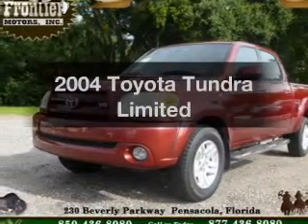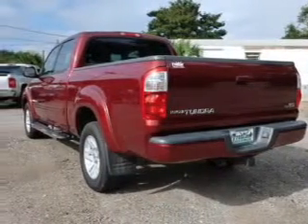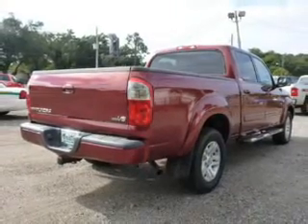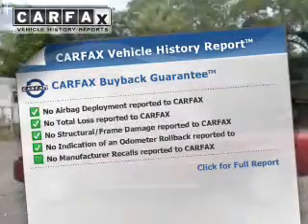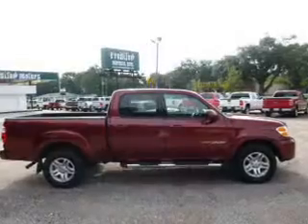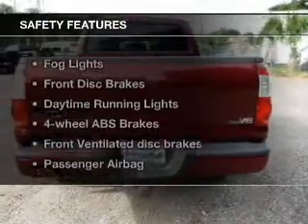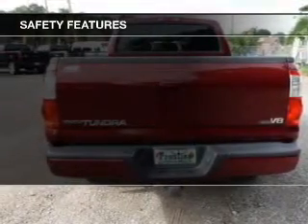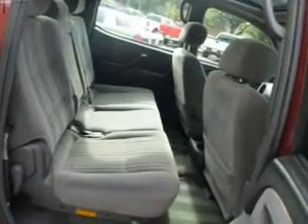2004 Toyota Tundra - Pensacola FL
Year: 2004
Make: Toyota
Model: Tundra
Trim: Limited
Engine: 4.7 liter 8 cylinder 32 valve
Transmission: 4-Speed Automatic
Color: Salsa Red Pearl
Mileage: 62817
Address:
230 Beverly Parkway